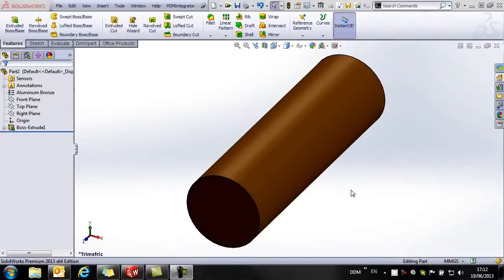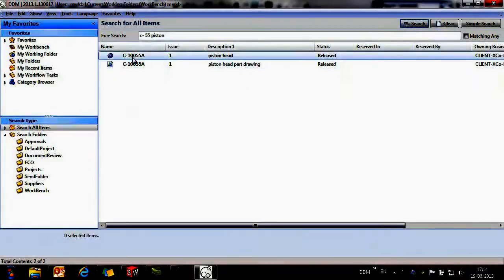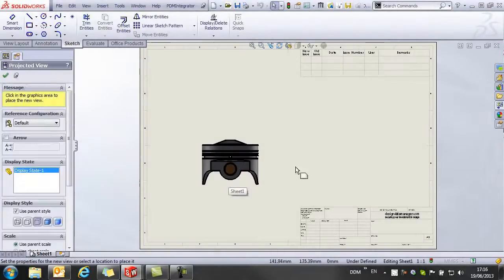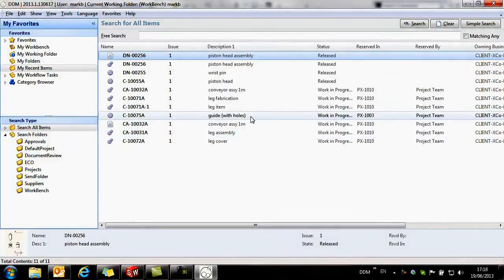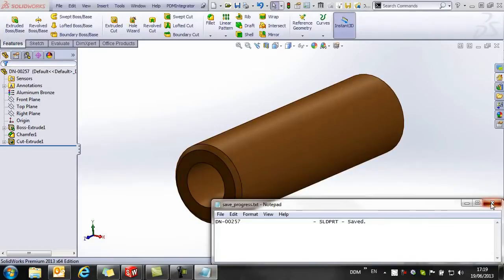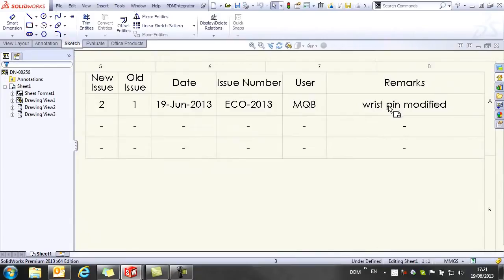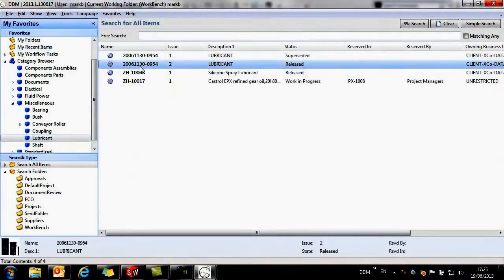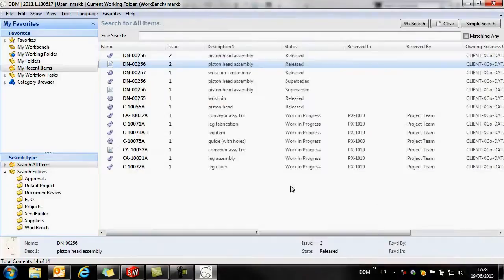Quản lý dữ liệu thiết kế - SolidWorks PDM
- Tư vấn và cung cấp giải pháp phần mềm CAD/CAM
- Cung cấp dịch vụ đào tạo CAD/CAM
- Cung cấp dịch vụ thiết kế và phân tích mô phỏng sản phẩm
- Cung cấp chuột 3Dconnxion – Chuột 3D đành cho kỹ sư thiết kế